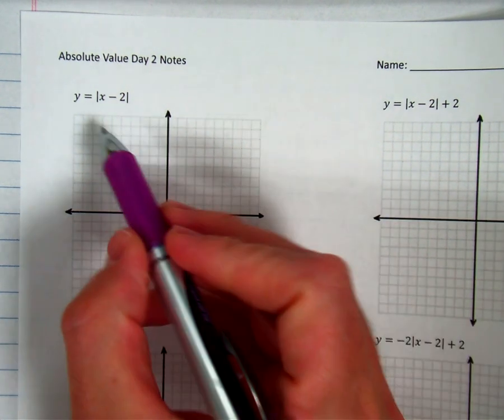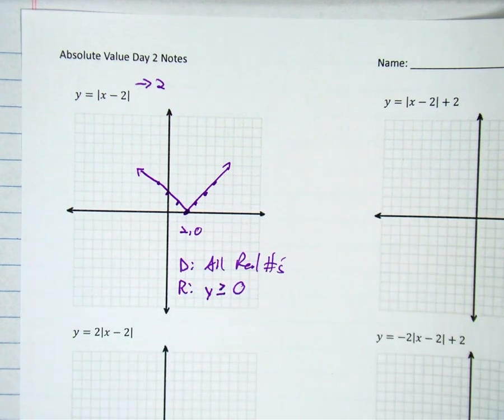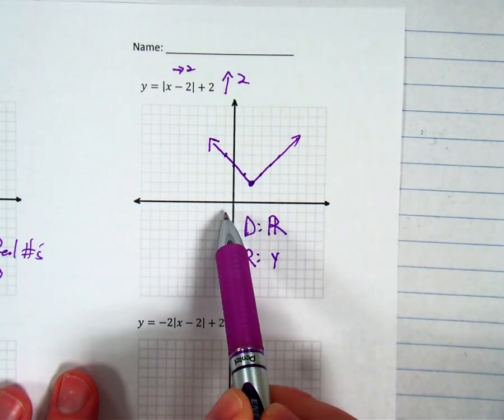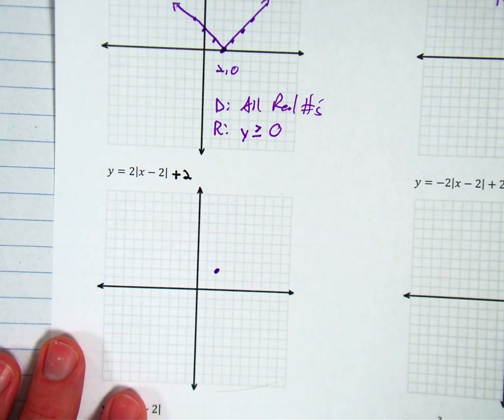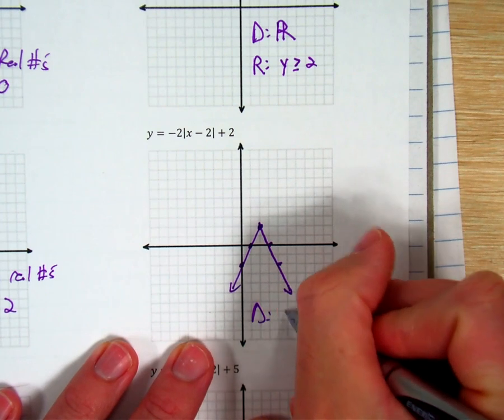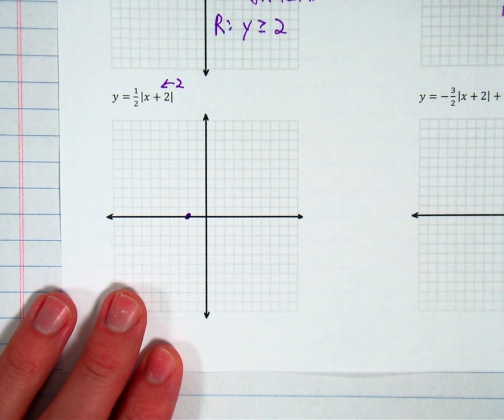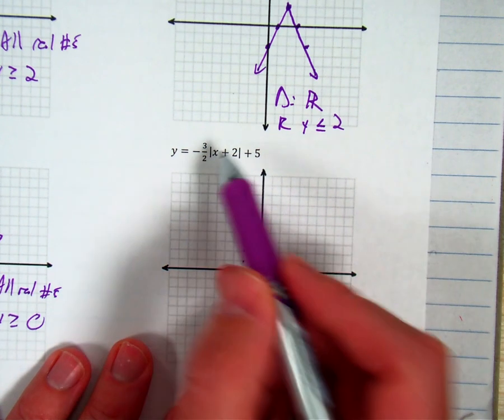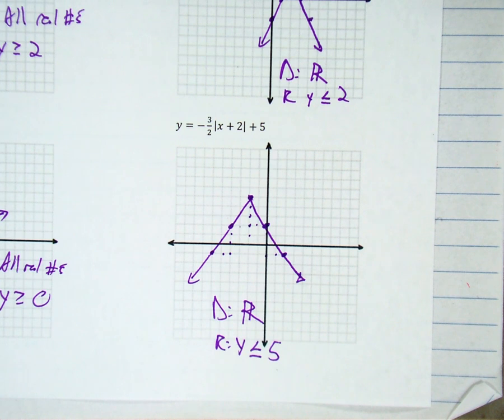Handke Algebra 2 - Unit 3 Lesson 2 - Advanced Absolute Value Graphs